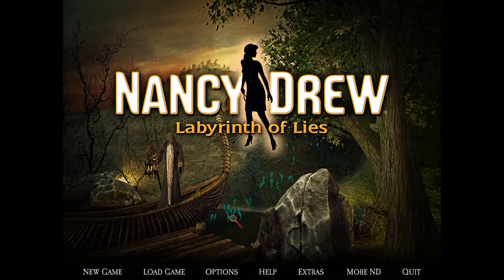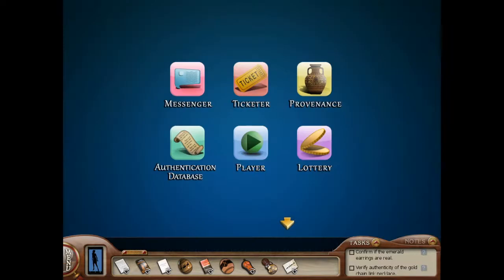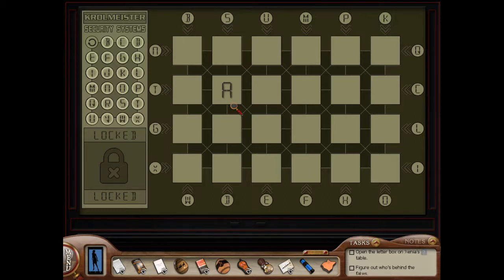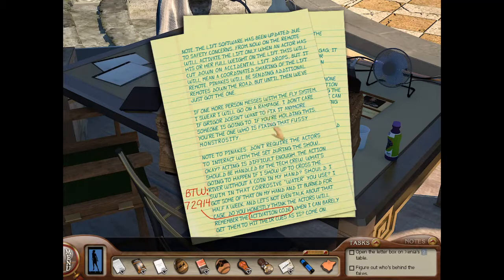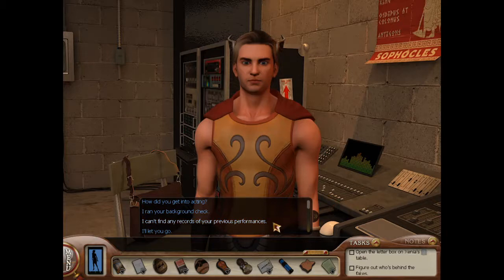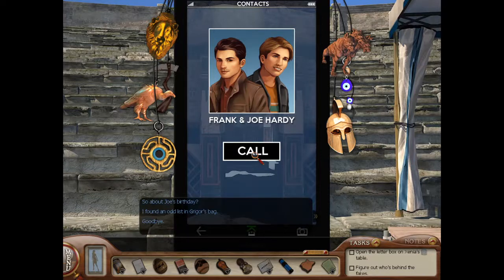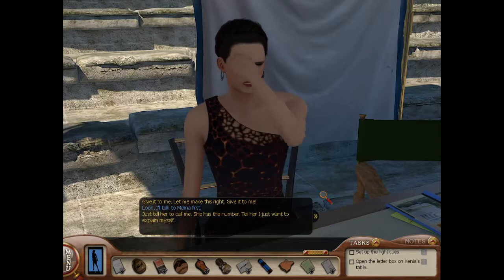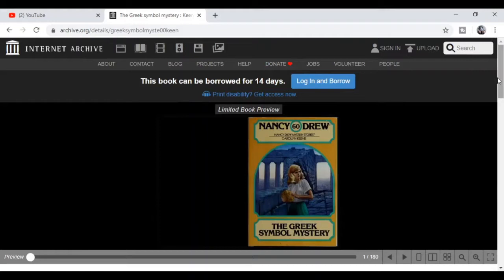😮 Uh Oh, Did Someone Threaten Melina To Push Us Away? (Labyrinth of Lies #20)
It's not a pretty feeling when someone threatens the life of a good friend. What would you do?